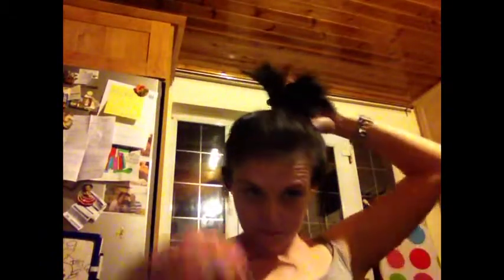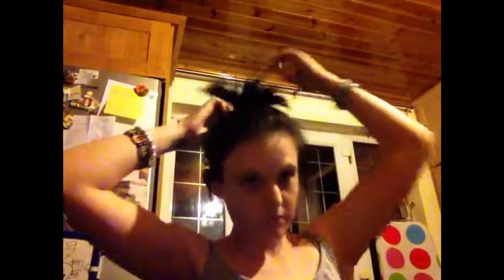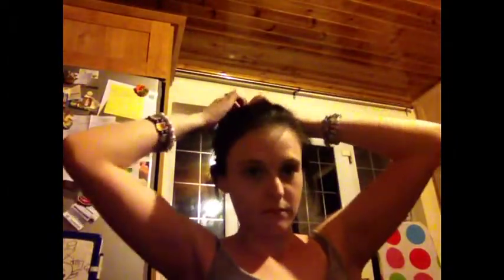Quick And Easy Hair Five Of Them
Hope you enjoyed this its something different